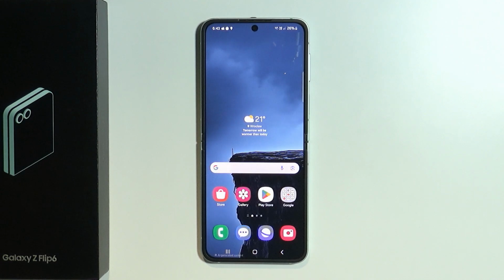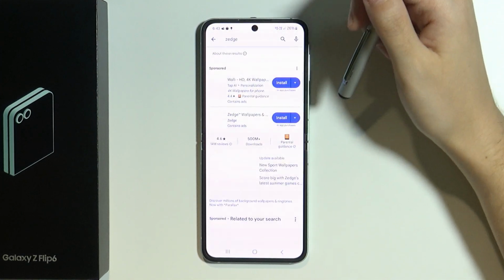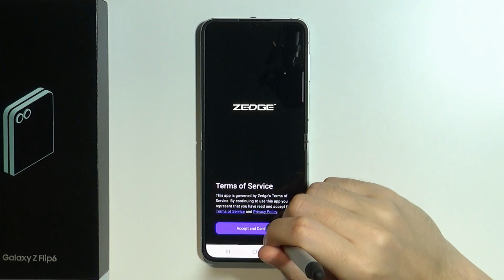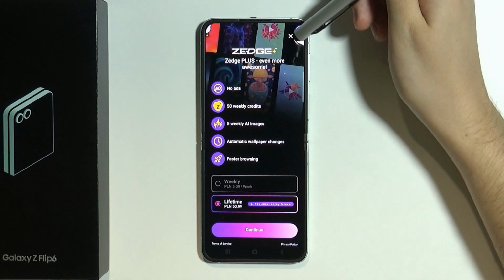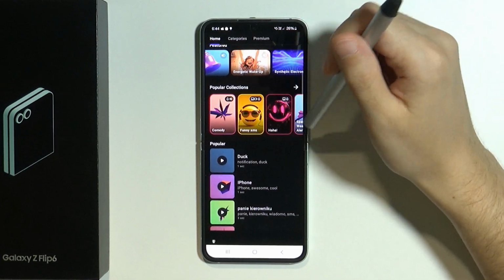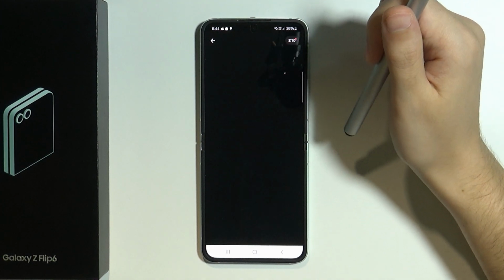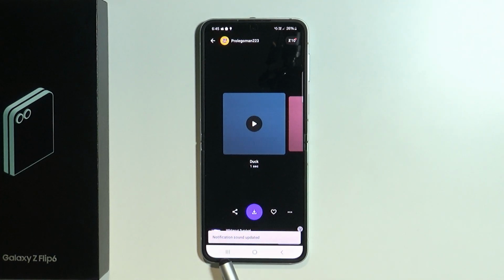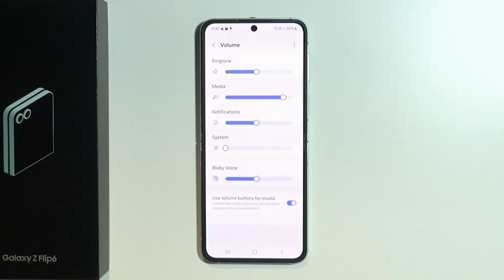Samsung Galaxy Z Flip 6: How to Set Custom Notifications Sound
Want to set a custom notification sound on your Samsung Galaxy Z Flip 6? This video will show you how to personalize your notifications with a unique sound that suits your style.

How to Set Custom Notification Sound on Samsung Galaxy Z Flip 6
Galaxy Z Flip 6 Custom Notification Sounds Setup
Change Notification Tones on Galaxy Z Flip 6
Samsung Z Flip 6 Custom Notification Sound Guide
Personalize Notification Alerts on Galaxy Z Flip 6